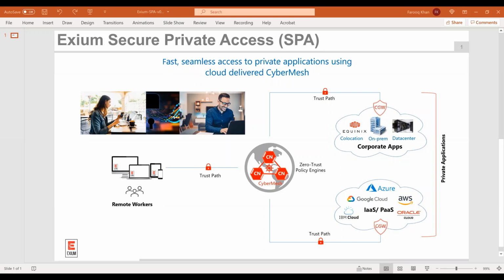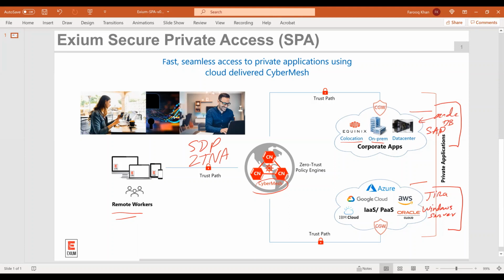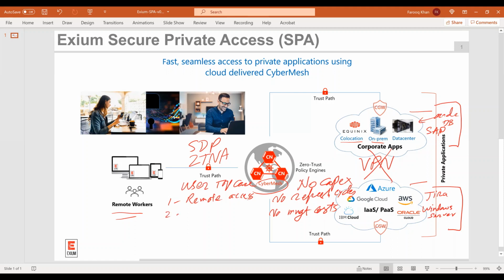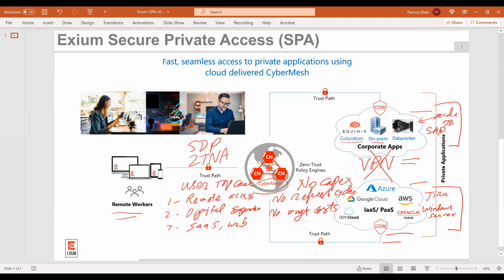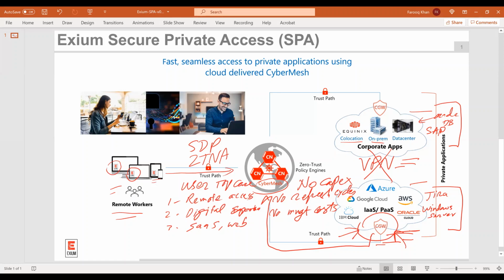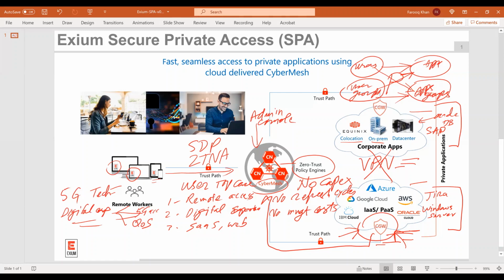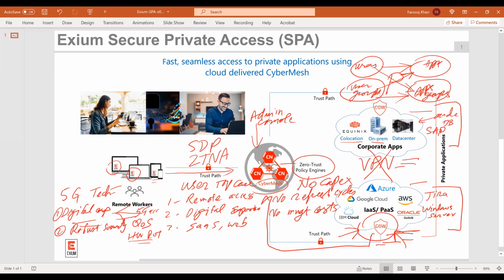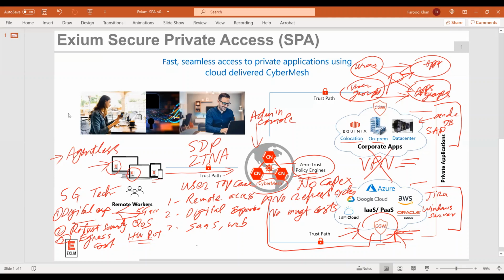Zero Trust Secure Private Access - Part 1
SPA is a cloud-based Software Defined Perimeter (SDP) or Zero Trust Network Access (ZTNA) solution that is delivered through Exium’s Intelligent Cybersecurity Mesh or CyberMesh.